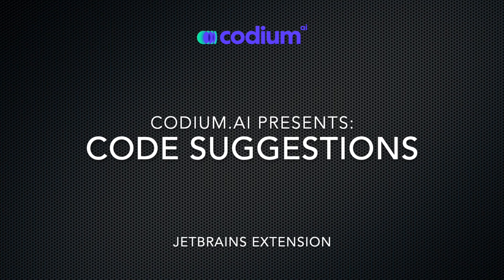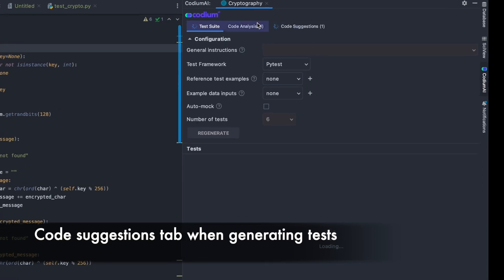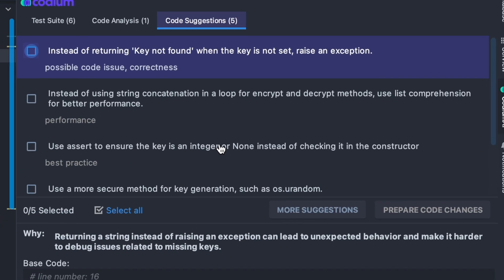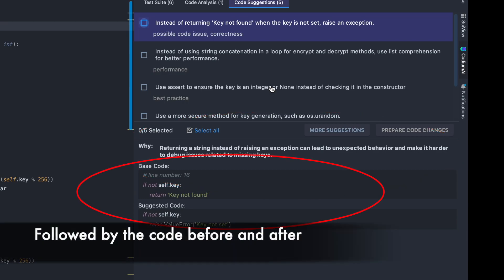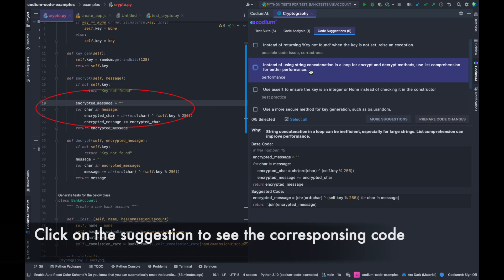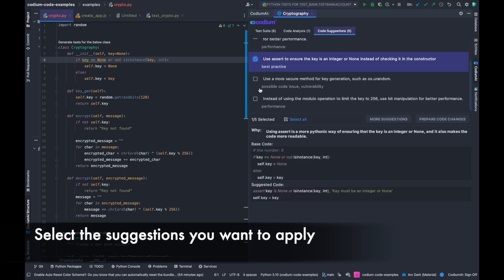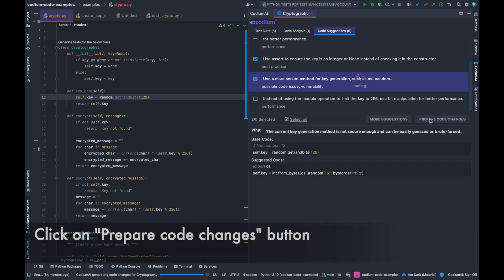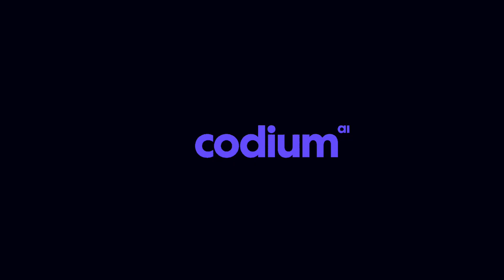Feature Discovery - Code suggestion with CodiumAI [JetBrains plugin v0.5.16)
Explore code suggestions feature of CodiumAI plugin for JetBrains - get suggestions to Improve your code correctness, performance, security, fix vulnerabilities, match best practices and more